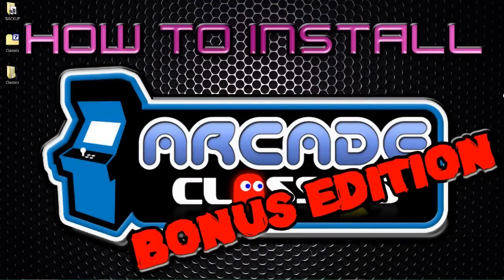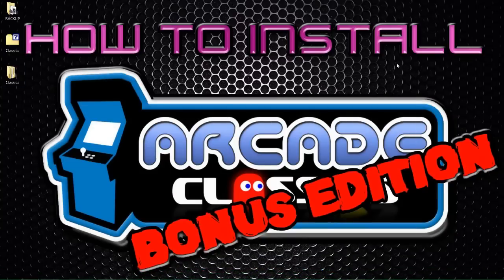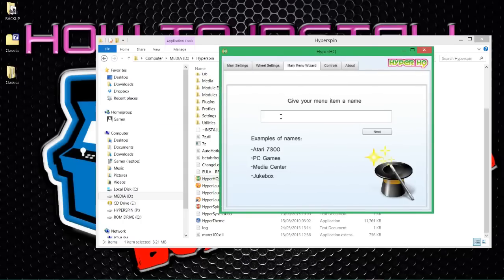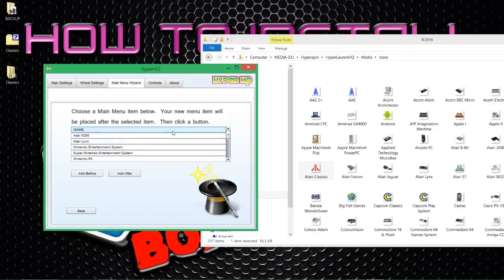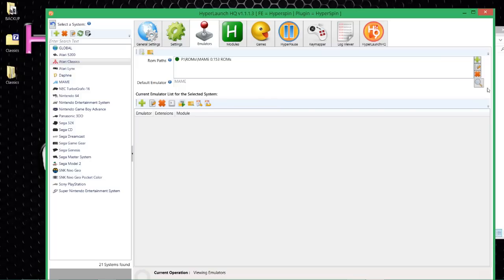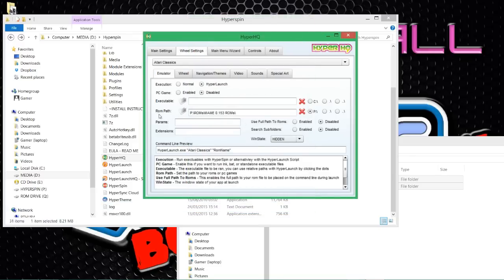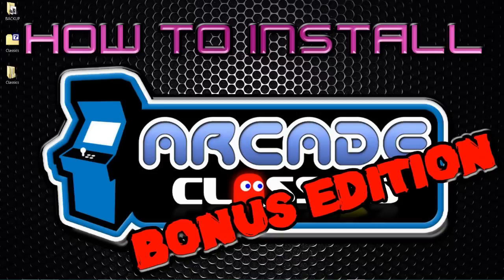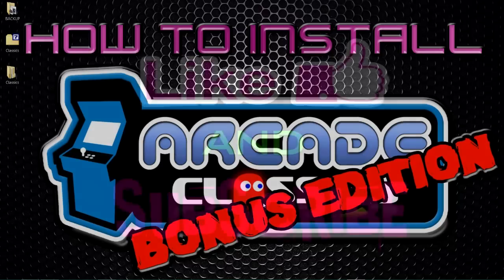HYPERSPIN - Arcade Classics Bonus Edition!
Ok, you got your Hyperspin setup, got your MAME/Arcade games setup.  Now lets take this one stage further and get you Arcade classics setup.  One wheel for each of the most popular makes available on your setup.

More will be coming to add to this.  I will be releasing updated packs with more themes, updated wheels and all the rest of the media you may need.

This tutorial does not just show you how to add these games, but also includes a much more complicated setup for those systems not yet installed on your Hyperspin. watch it and you will see!!

We need to pass this knowledge on and the only way to do that is by peeps like us. DO NOT GET RIPPED OFF buying these drives, just pass these vids around and teach people that this is not that hard... AND ITS FREE!

Rename the Nintendo Vid to NINTENDO CLASSICS or it will not work :)

EXTRA VIDS AND ICONS Once complete overwrite the files to get these on your system: